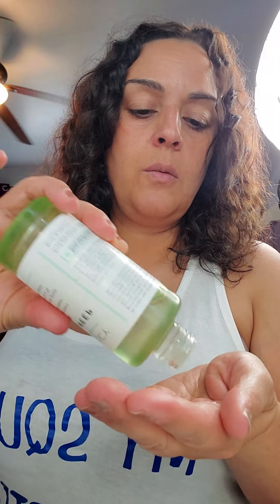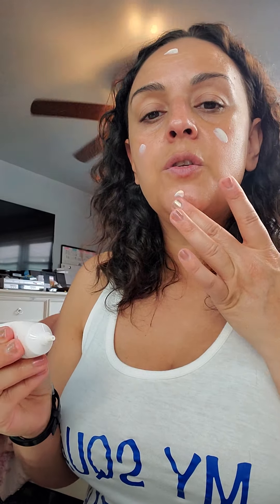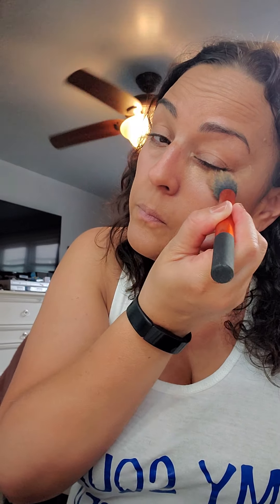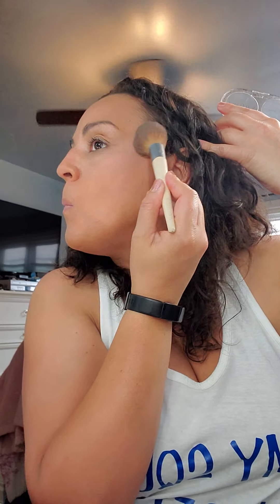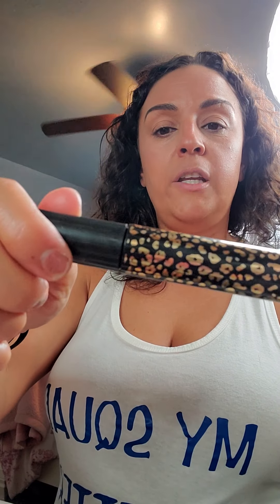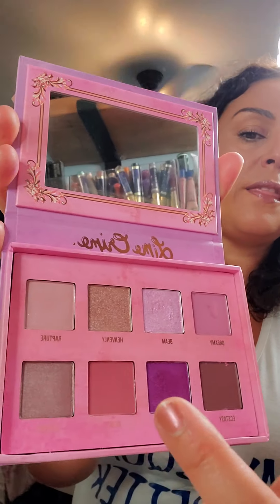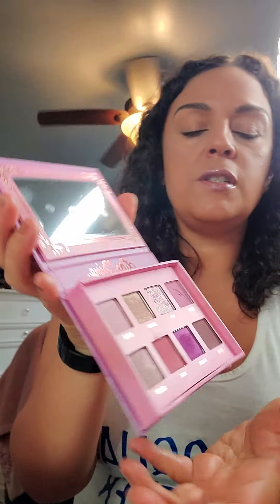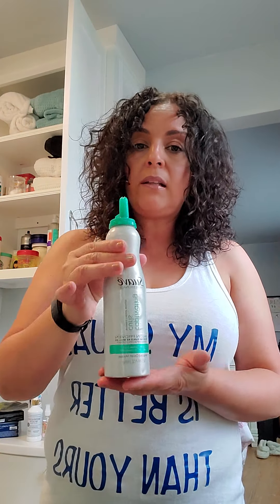Viori shampoo & conditioner bars review and makeup application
Viori end results.  I give this product a 5 out of 5.  it works great, didn't leave my hair dry and it smells good.  The scent is very light actually.
I wanted to see results via air dry vs heating tools.  My hair is naturally curly and it works very well.  My hair looked shiny,clean and curls were defined.
after,I added a few hair products and did curl diffusing and I loved the end results .